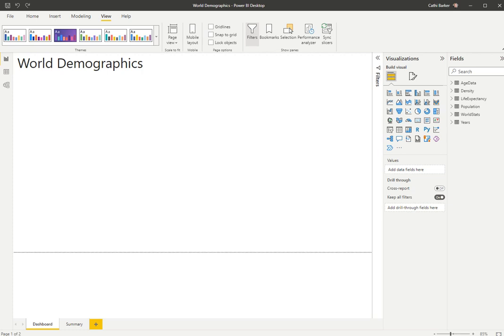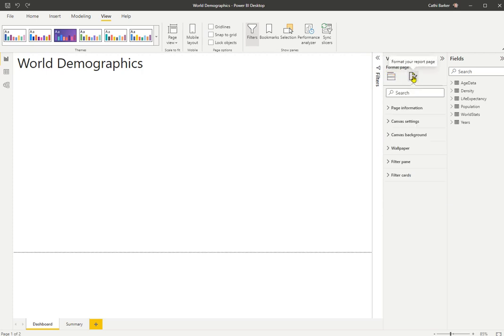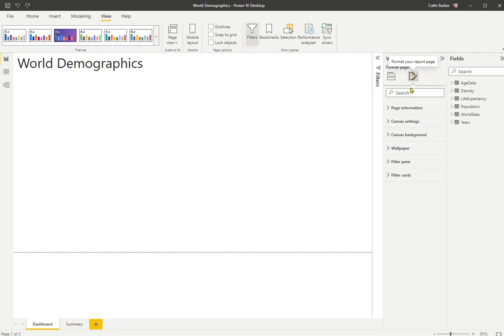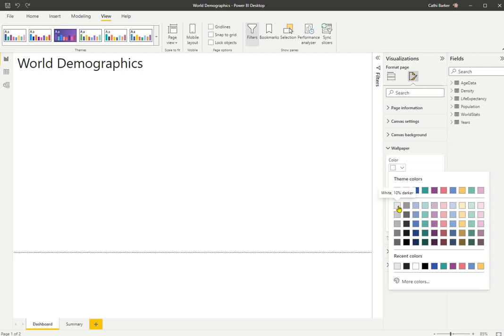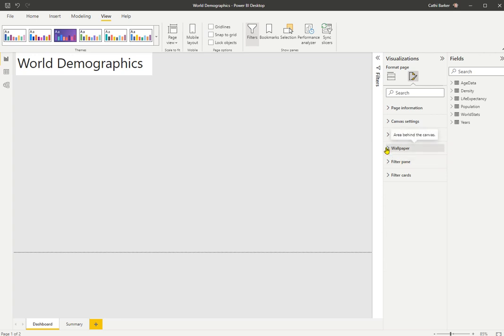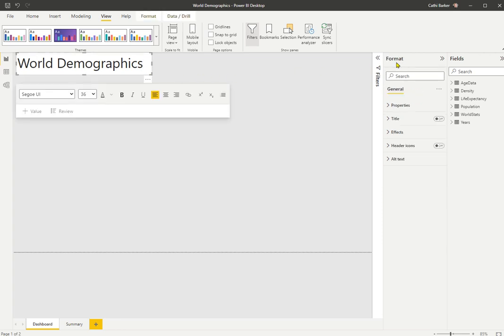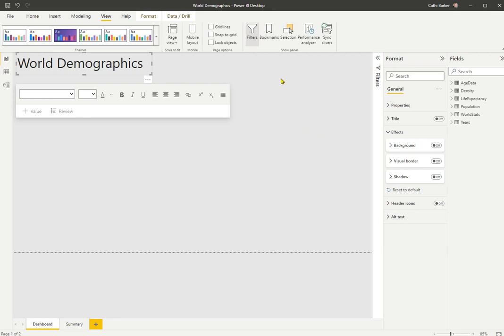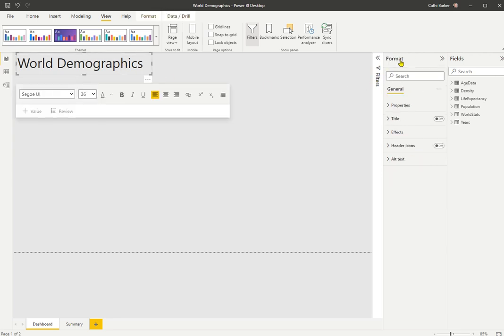Video 6 - Microsoft Power BI Formatting a Page